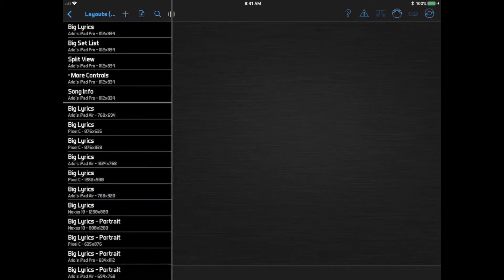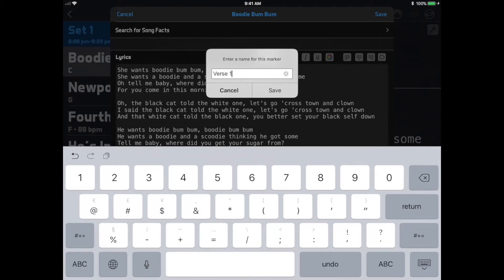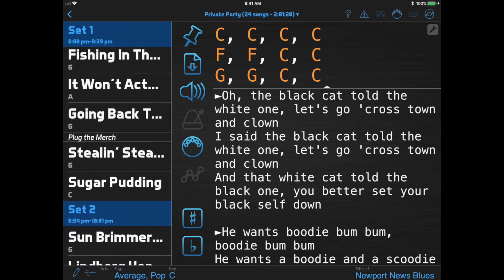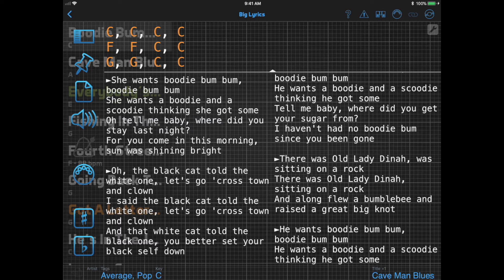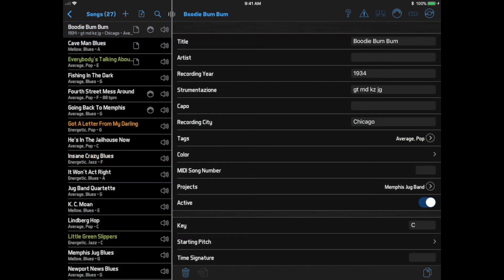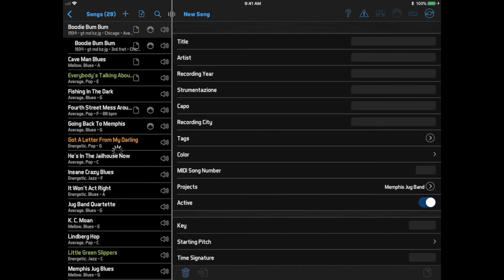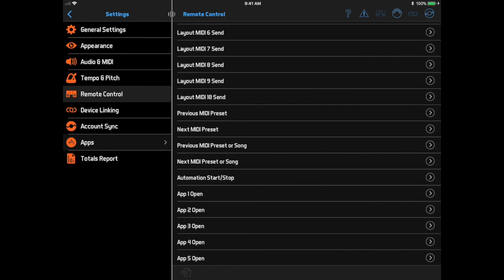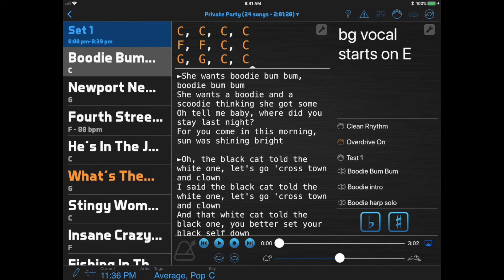What's New in 3.2 (Condensed Version)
Here's a tour of the biggest changes in BandHelper 3.2 for iOS and 2.2 for Android. Most of these changes are also included in Set List Maker 5.2 for iOS and 2.2 for Android.